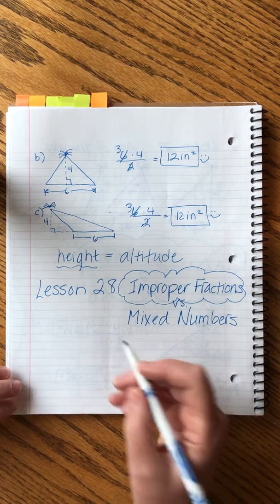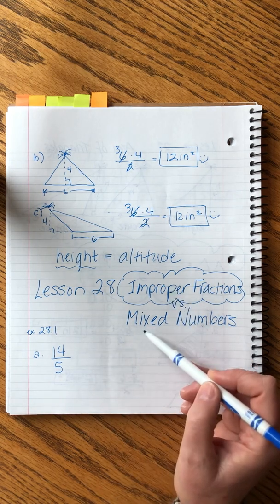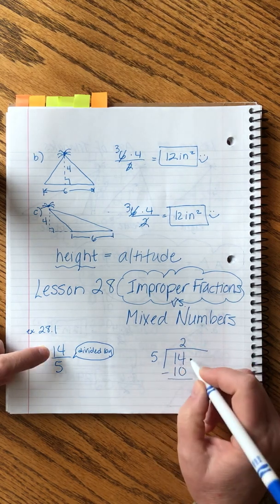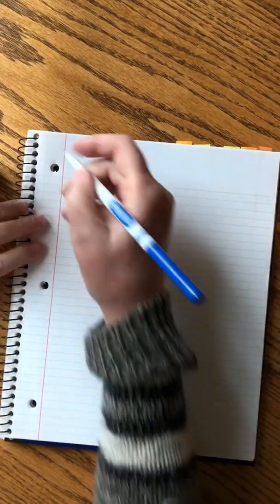Saxon Algebra 1/2 | Lesson 28